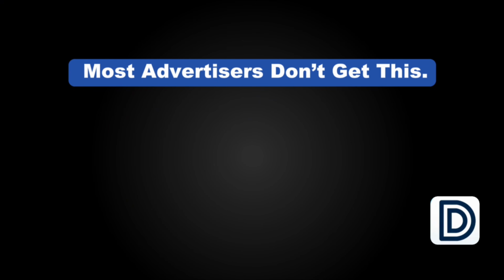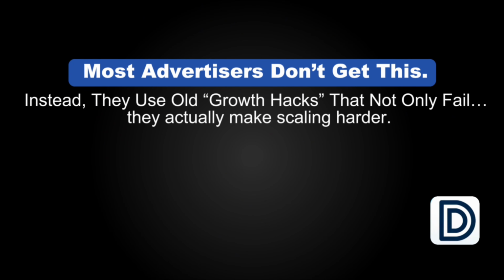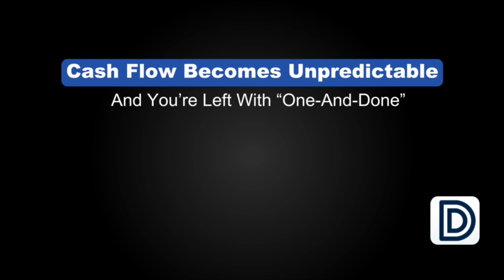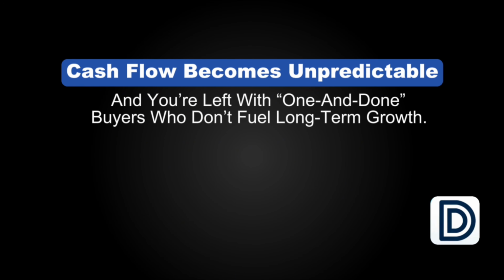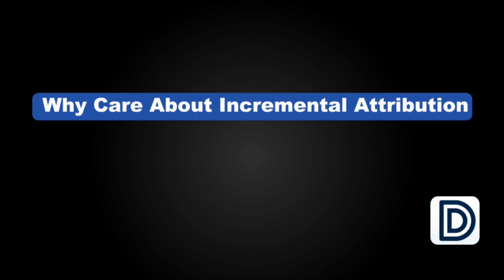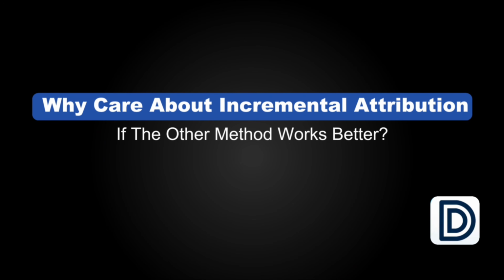Meta Ads just changed forever (and no one is talking about it)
Unlocking Meta's Incremental Attribution: Transform Your Ad Strategy to Scale

Meta's latest feature, incremental attribution, promises to revolutionize how we optimize for new customers and scale our brands. I, Charley, an expert in ad spend, break down the intricacies of this feature, highlighting common pitfalls in current strategies like exclusions, endless new ads, and constant offer testing. I then delve into how incremental attribution differs by teaching algorithms to target people who would not have purchased otherwise. I also discuss the future potential of incremental attribution, advising on when to adopt this approach for maximum efficiency and profitability. The strategy focuses on nurturing new customers, timing ad efforts, and understanding the deeper value of customer acquisition over immediate sales results.

00:00 Introduction to Incremental Attribution
00:48 Common Advertising Mistakes
03:05 The Power of Incremental Attribution
04:55 Optimizing for New Customers
05:39 The Future of Incremental Attribution
07:54 Actionable Steps and Timing
09:02 Conclusion and Next Steps